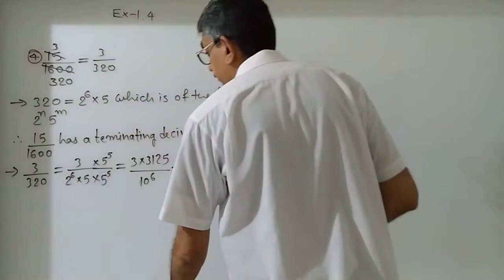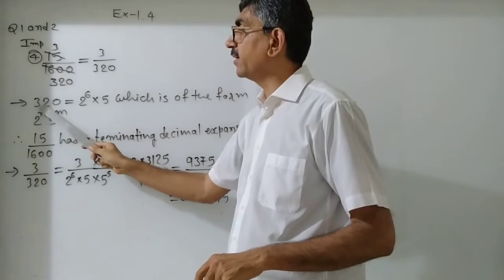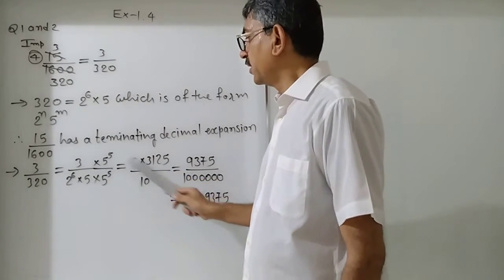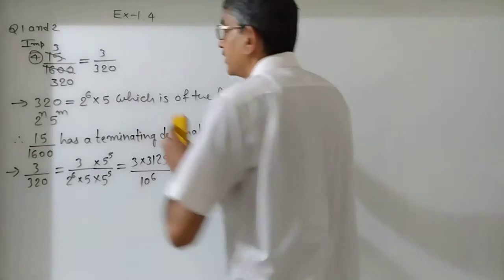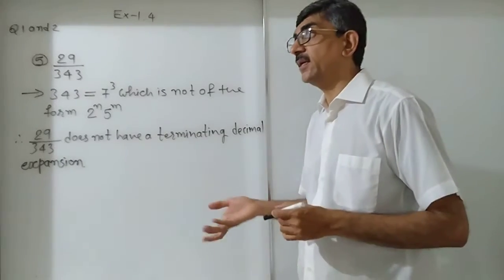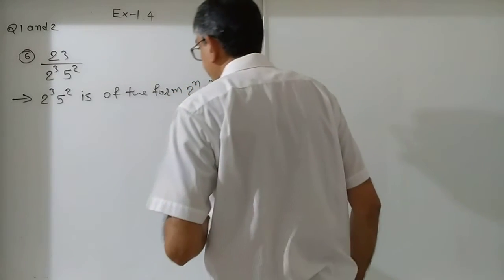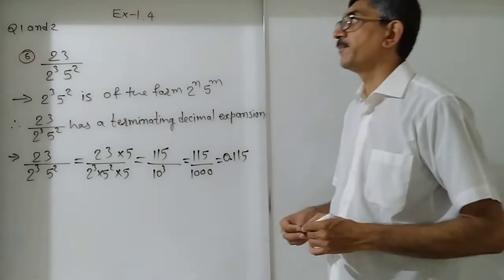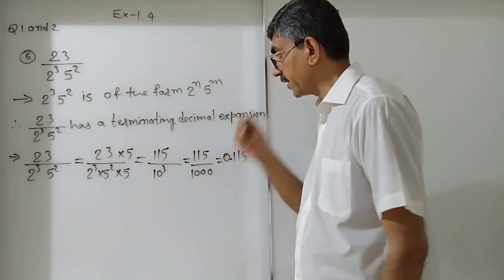Std-10th Maths Ex-1.4Q.1&2(iv,v,vi)